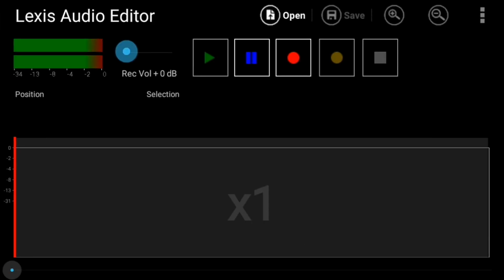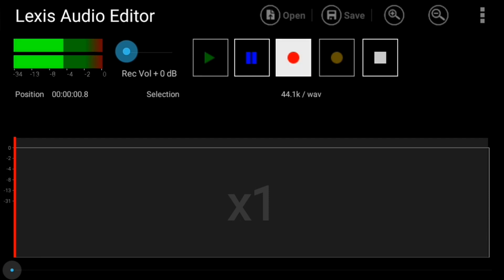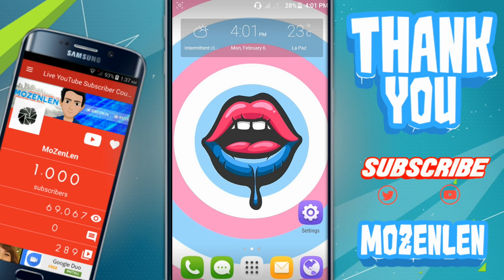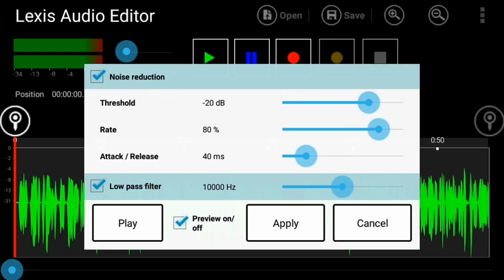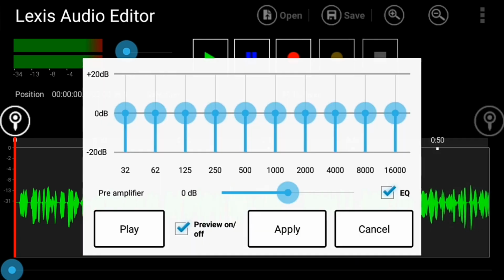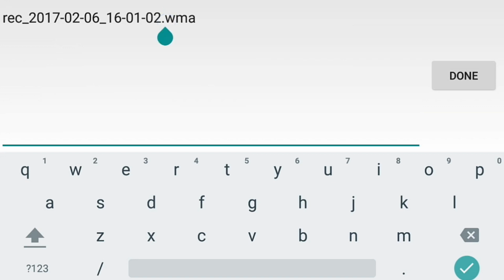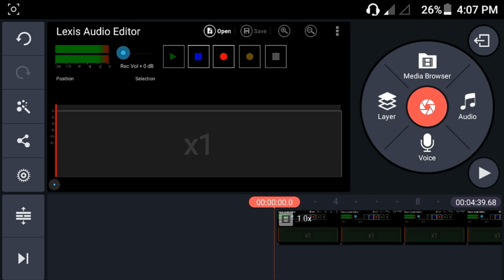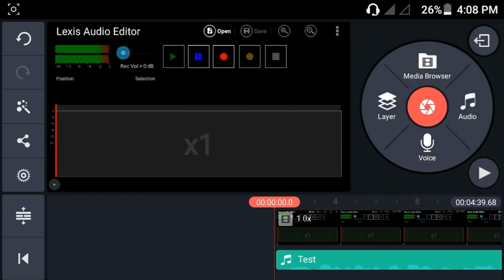How to Make a Better Voice Quality in Android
* PUNCH !! that LIKE Button &

-- Be Updated on my Channel :
-- Google+ : Mozenlen

-- Photoshop Touch
-- Kinemaster
-- PowerDirector
-- Phonto
-- AZ Screen Recorder
-- SCR Pro ( No Root )

My intro maker:
 dbgraphics:
  * Link will be updated soon *

* The Song that I used is not mine so The Full Credit is to the Creator *